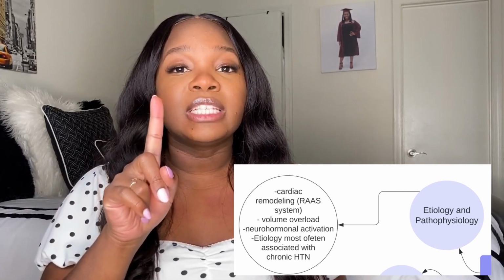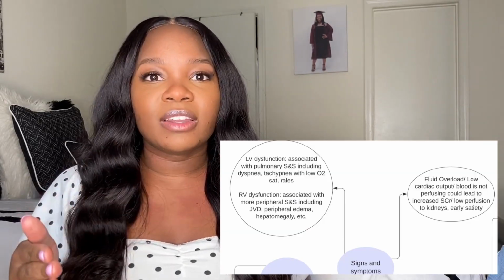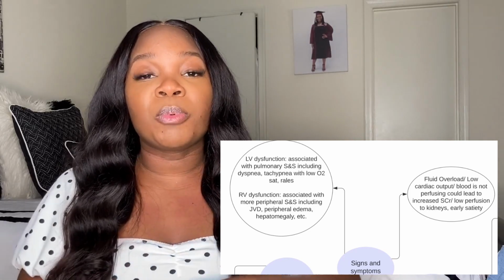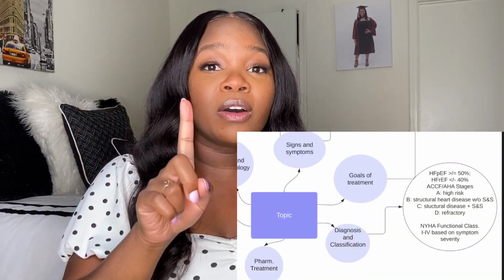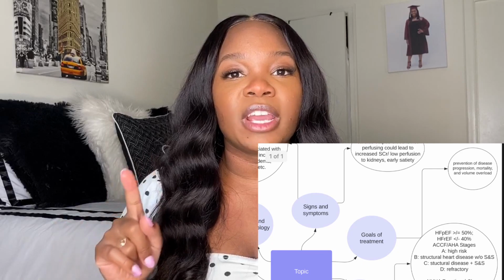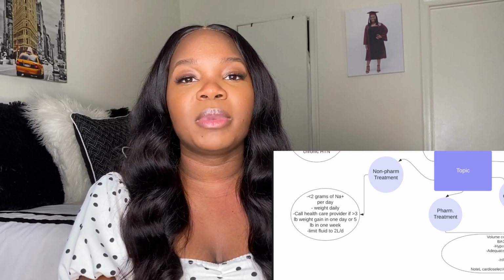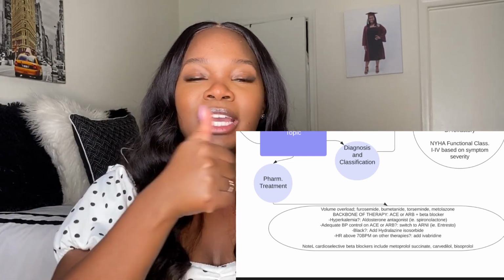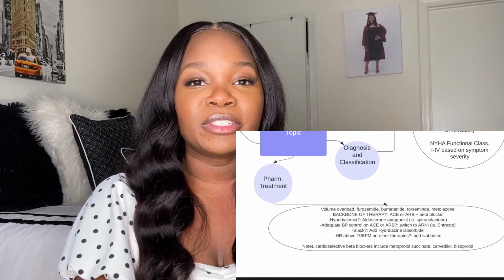How I Study for Pharmacy School | Concept Mapping 101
Hey y'all! I'm Jasmine, a third year student pharmacist. My channel shows my journey throughout one of the top pharmacy schools in the United States. Today's video shows one of my classic studying methods, concept mapping.

XOXO,
Jasmine

Recording Equipment:
Ring Light